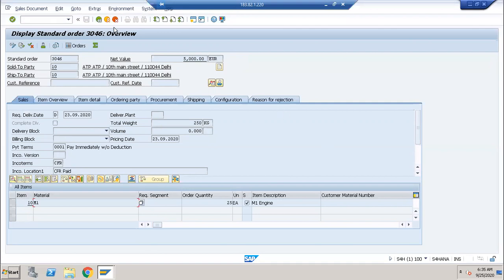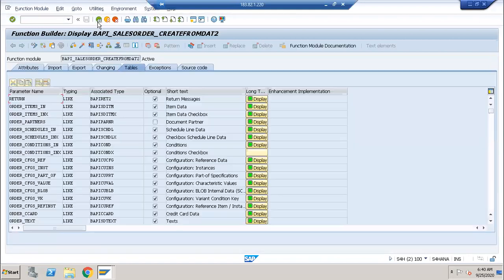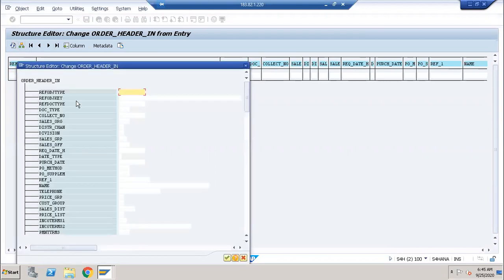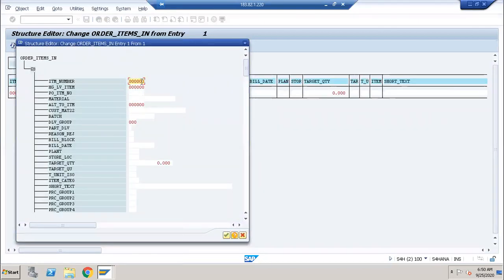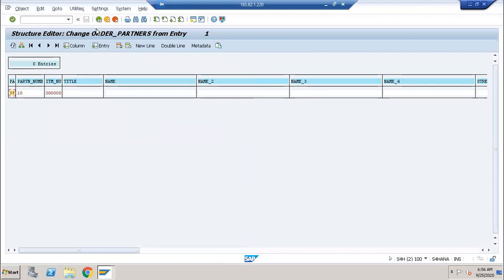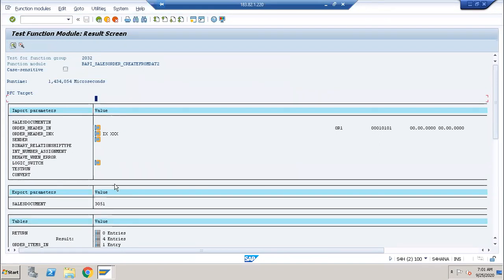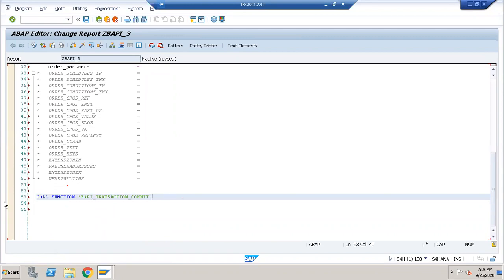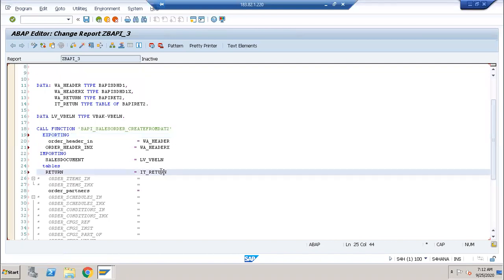62_1 Create SO using BAPI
Create SO using BAPI